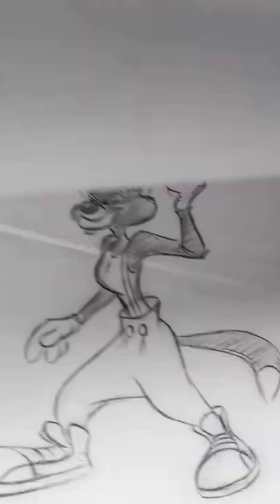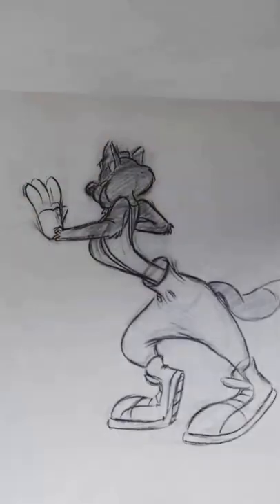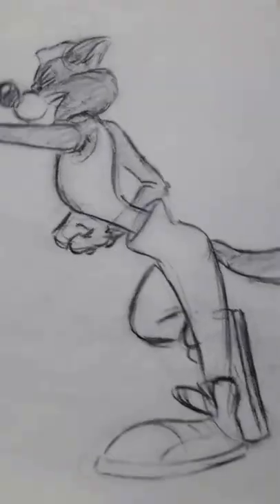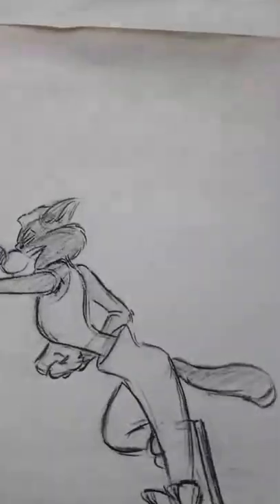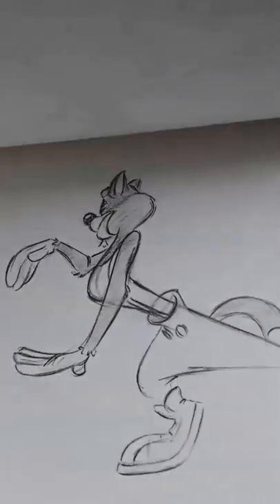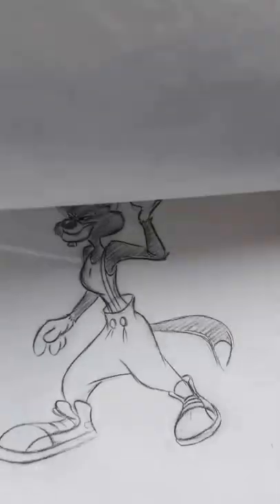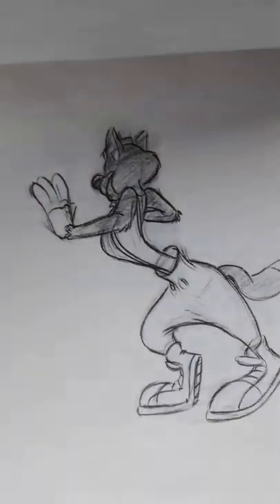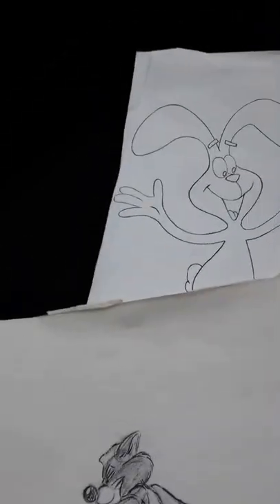"MC Skat Kat" Rough Animation Flip scene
Recording of a live stream I did of me flipping a stack of rough animation of MC Skat Kat from the classic 1990's Paula Abdul video "Opposites Attract"...by animator Frans Vischer.
I was the Key Assistant animator on this scene, and my final art work is what you see in the video.
I worked on all three scenes of Skat Kat that Frans animated, in the now classic video.
This might be of interest to classic traditional animation fans.